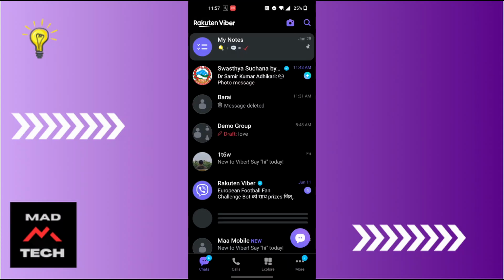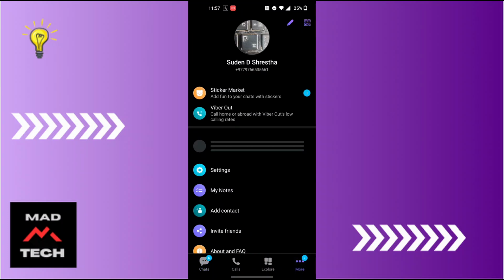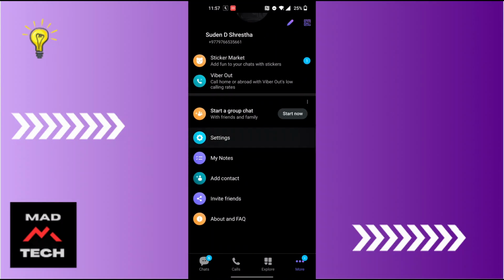How to Sync Viber Contacts to Phone 2024?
How to Sync Viber Contacts to Phone 2024? MadTechTutorial

Welcome to MadTechTutorial! In this video, we’ll guide you through the steps to Sync Viber Contacts to Your Phone 2024 easily. Keeping your contacts in sync ensures you never miss a message or call from your Viber friends.